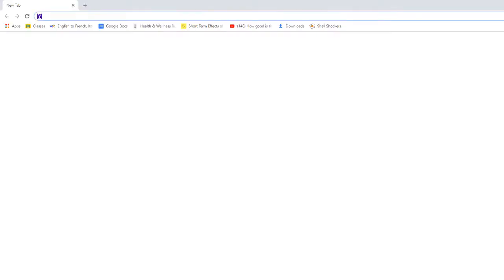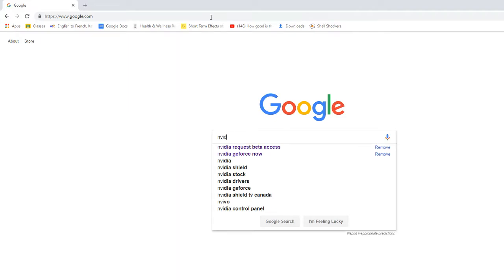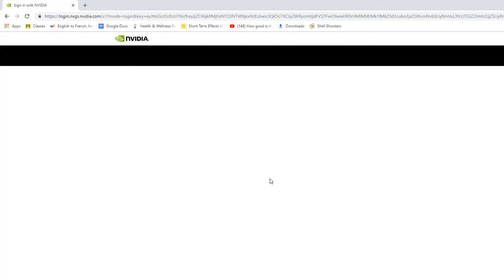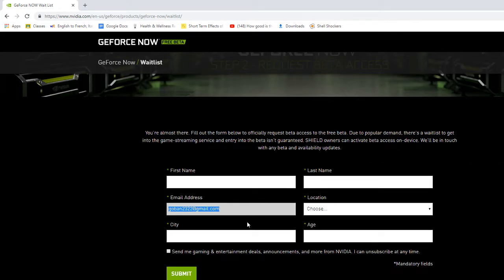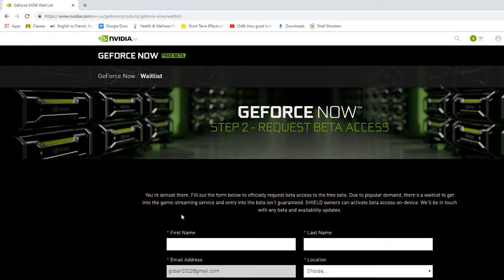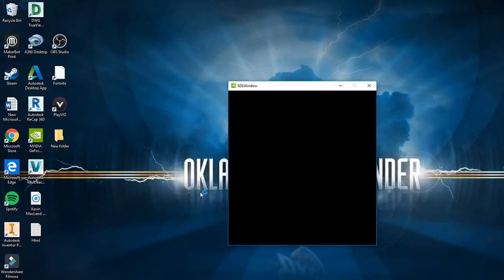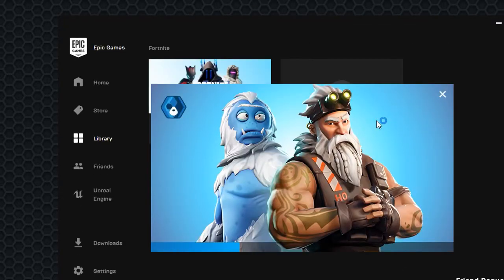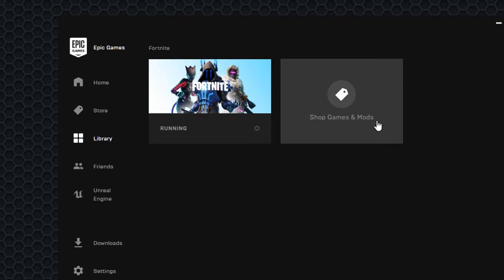HOW TO *BOOST FPS* ON FORTNITE FOR LOW END PC'S